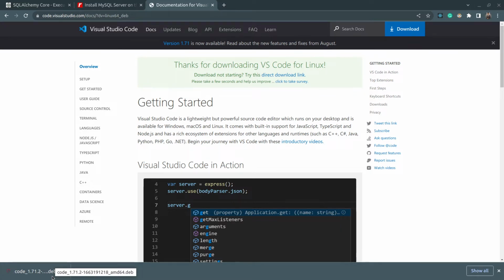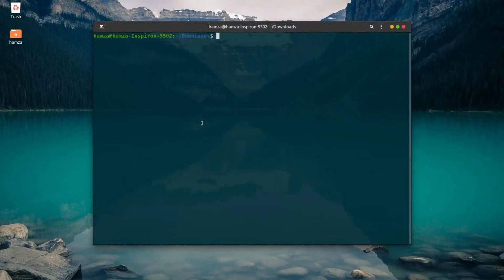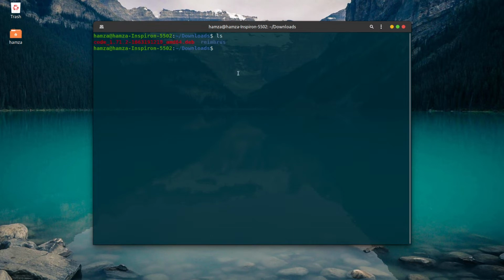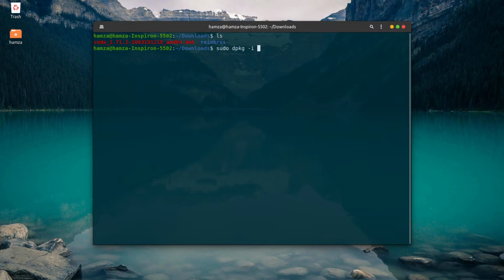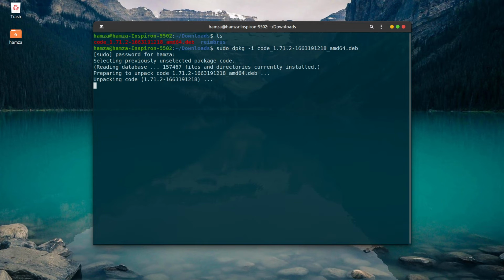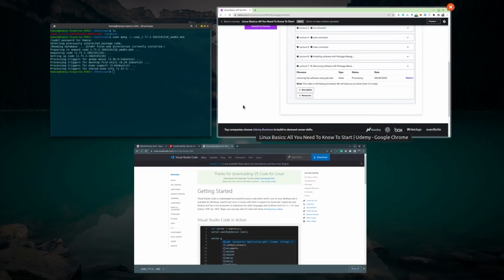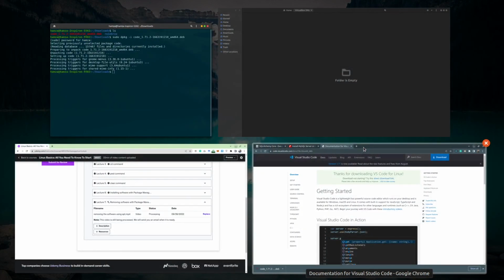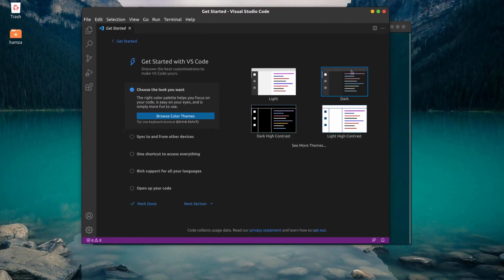installing deb packages